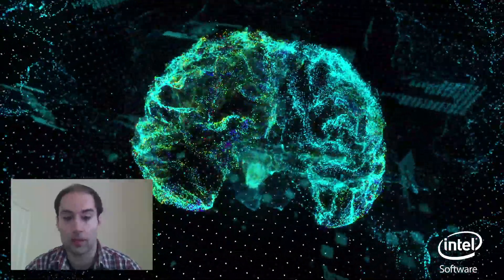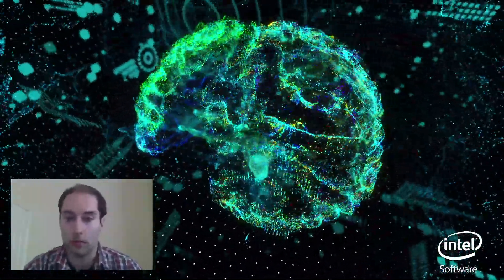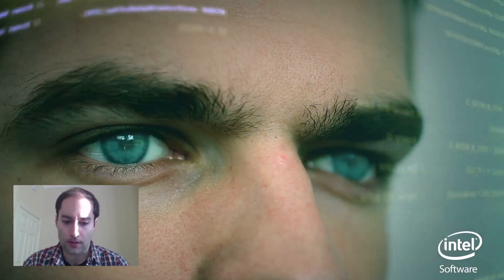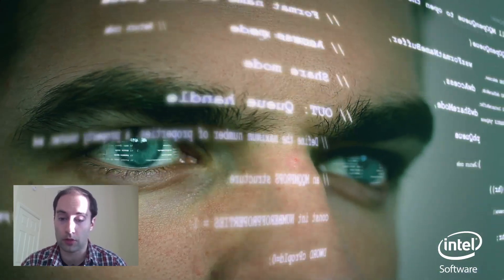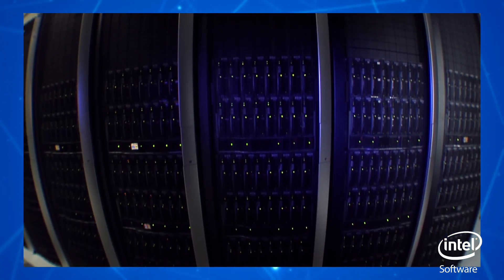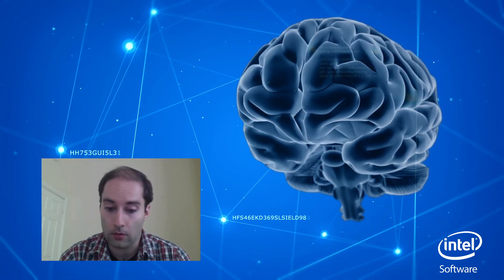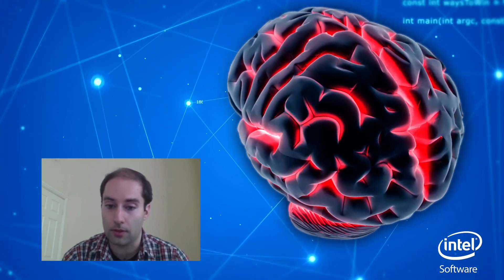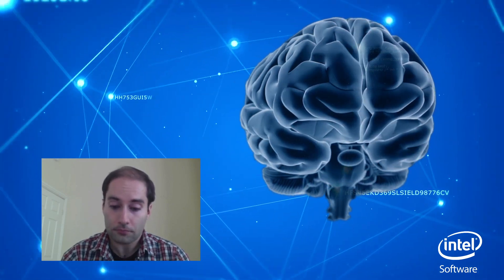Intel Code Modernisation Challenge: Interview with Dr Roman Bauer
Interview with Dr Roman Bauer (Newcastle University) about simulations of human brain development. This work is part of the EPSRC funded project 'Modelling Human Brain Development' ) and a collaboration with CERN Openlab and Intel.